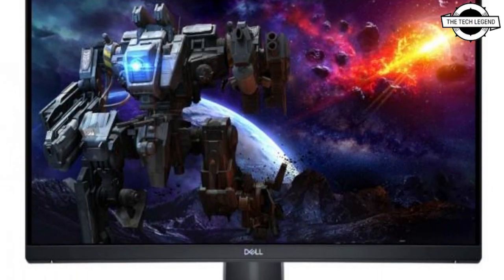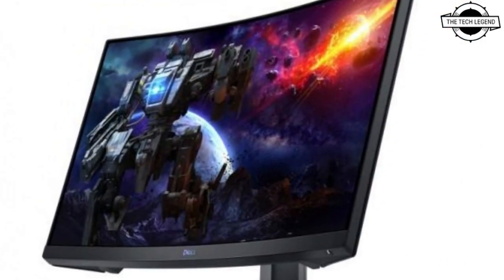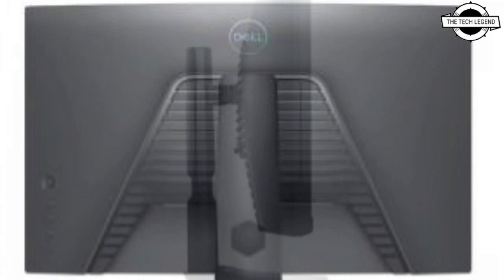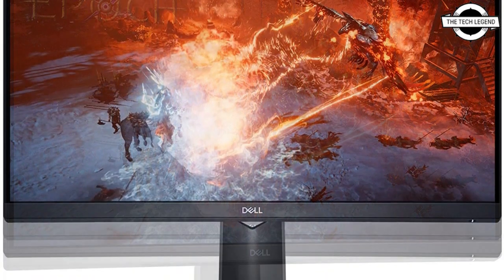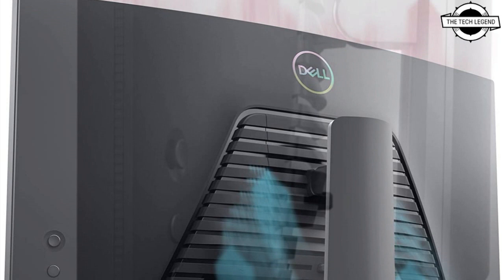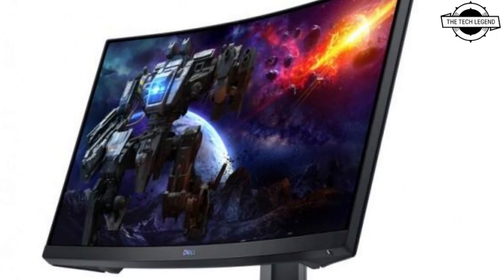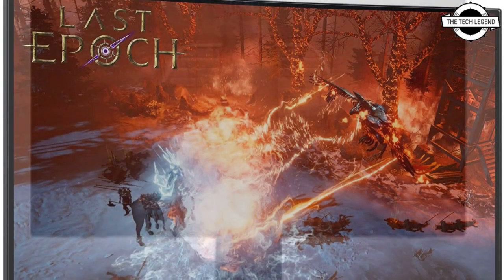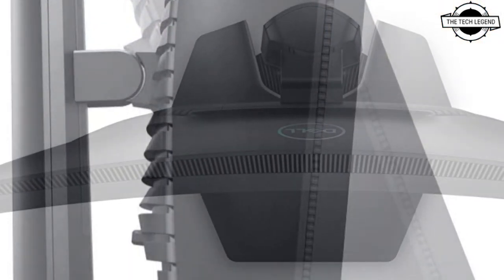Dell S2422HG 23.6 Inch Curved Gaming Monitor Launched With 165Hz / 1ms | 1500R Curved Screen | VA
(24" Inch) Dell Gaming S2421HGF
(27" Inch) Dell Gaming S2721HGF

Dell 23.6-inch gaming display that uses a full HD VA panel with a curvature of 1500R. It features a three-sided frameless design that minimizes the width of the top, left, and right bezels, so you don't have to worry about seams even when using multiple displays.In addition, although it is a low-priced model of 22,980 yen excluding tax, it supports high-speed drawing with a refresh rate of 165Hz and a response speed of MRSP 1ms / GtoG 4ms. In addition to tilt adjustment, the included taper stand also supports height adjustment, allowing you to adjust the position to your liking according to your own eyes.The main specifications are a viewing angle of 178°, a color gamut covering 99% of sRGB, and display synchronization technology compatible with AMD FreeSync Premium. The interface is equipped with HDMI 2.0x2, DisplayPortx1, and headphone output x1. In addition, it is equipped with functions such as "flicker-free" that suppresses flicker on the screen, "Comfort View" that reduces blue light, "dark stabilizer" that adjusts visibility in dark places, and "FPS counter" that displays the frame rate. The external dimensions and weight have not been clarified.